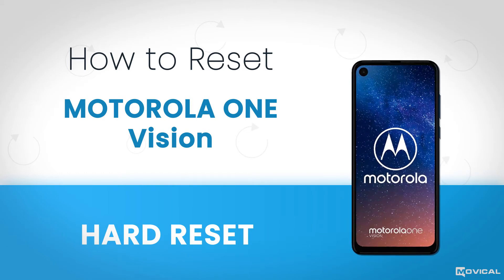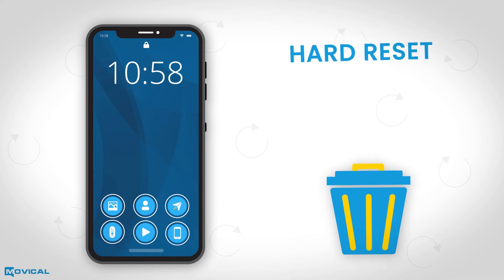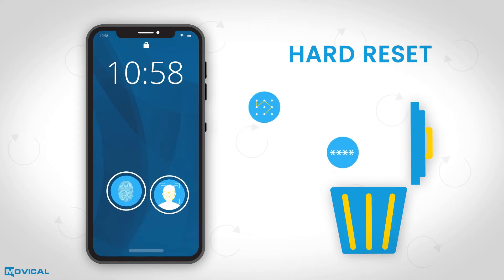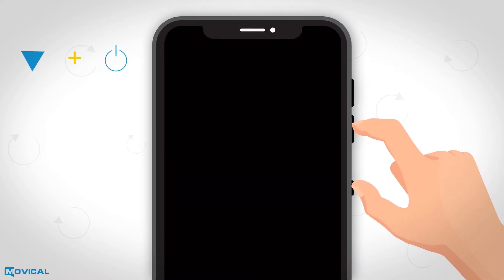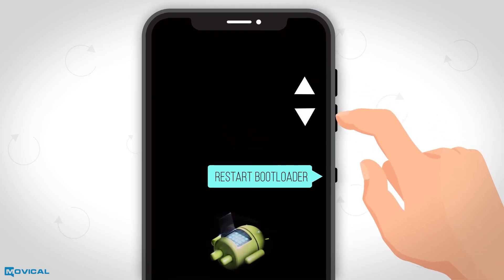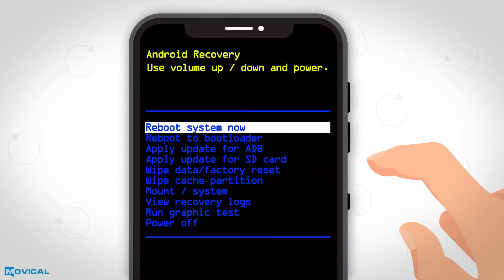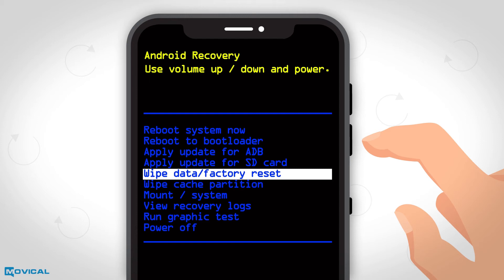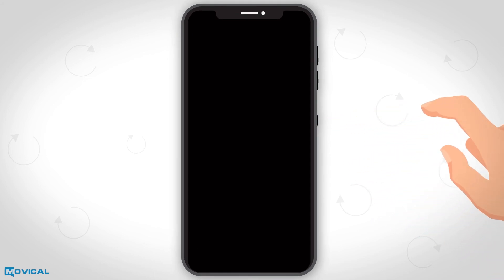How to Hard Reset Motorola ONE Vision . Recovery Mode. Factory Data Reset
In this tutorial we explain how reset a Motorola ONE Vision and restore to factory defaults

Motorola ONE Vision Factory Reset for any model

Format, delete, restore your Motorola MOTO ONE Vision